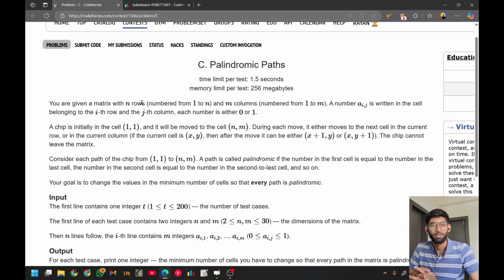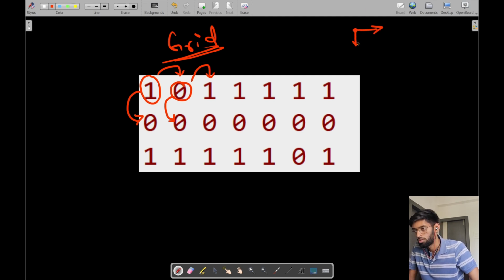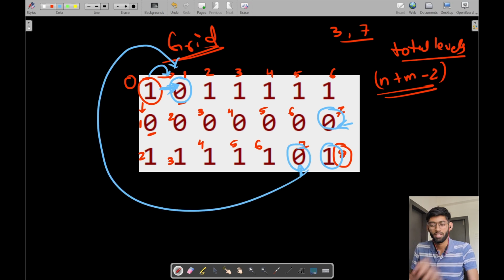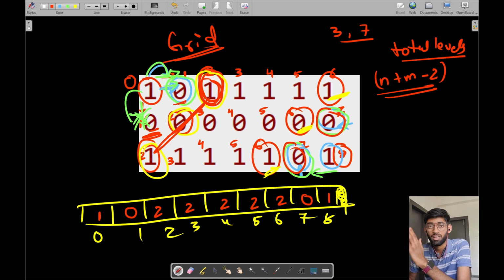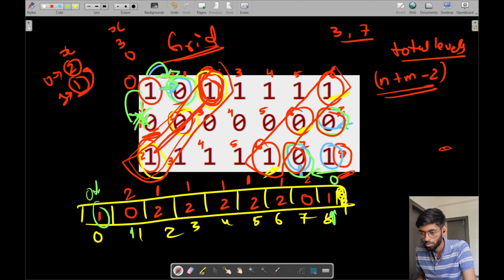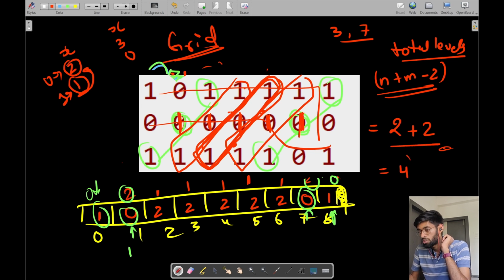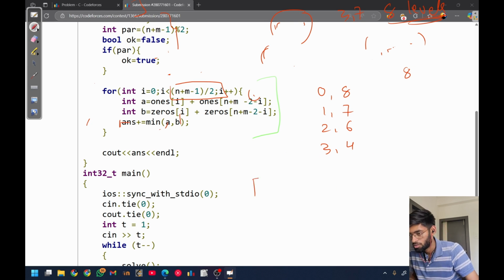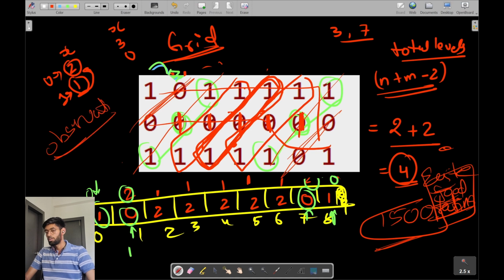Palidromic Paths (1366 C) || Greedy Approach || Codeforces